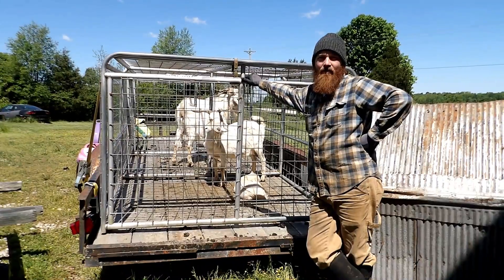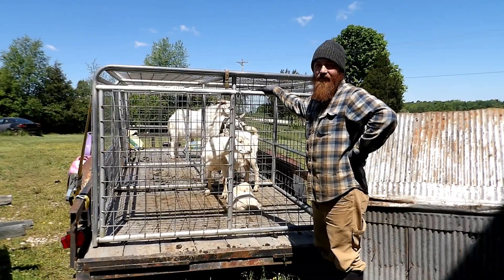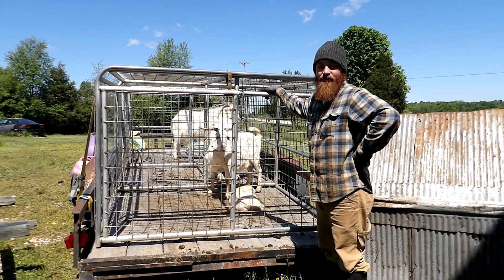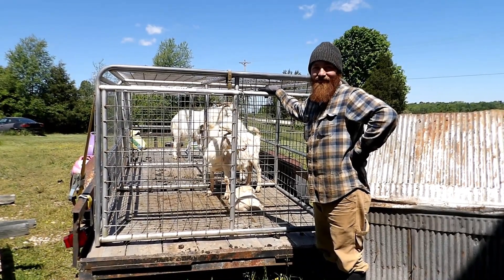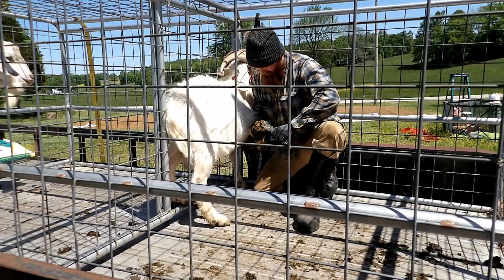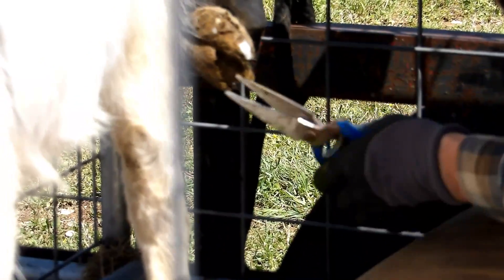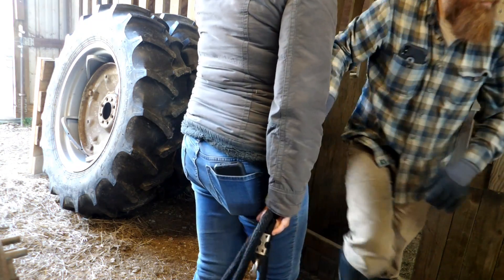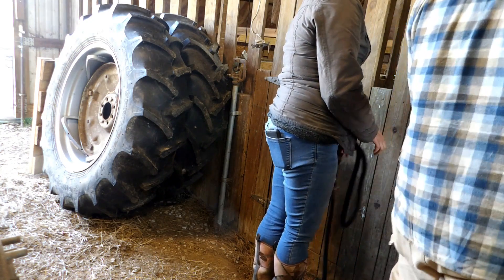Trading Golf Clubs for Goats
Joseph gets us into the craziest situations, watch as he trades golf clubs for goats.